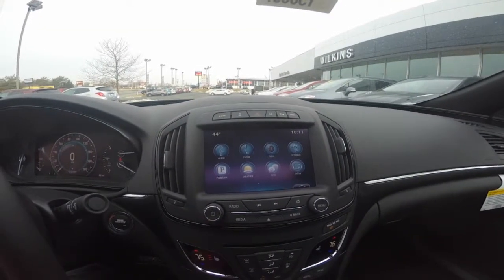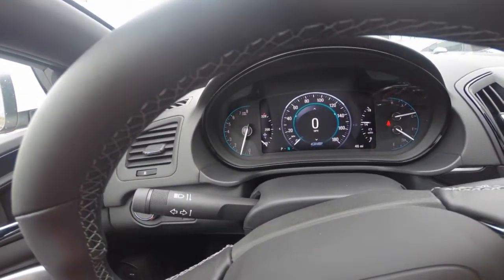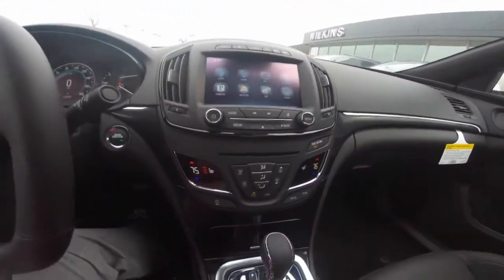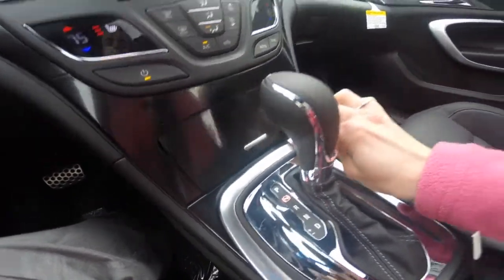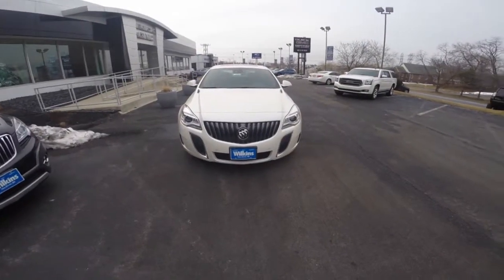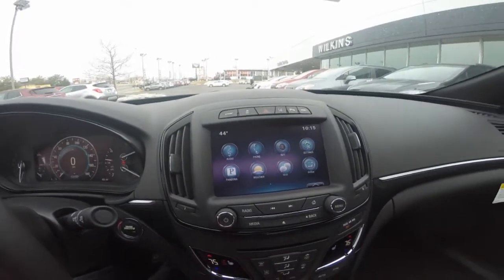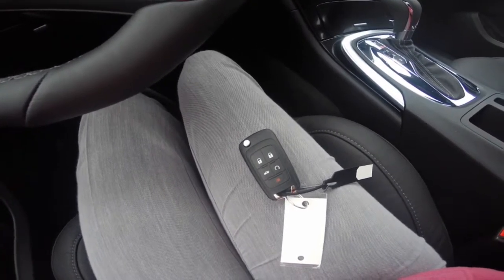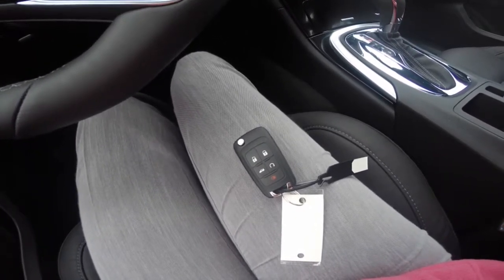2015 Buick Regal GS Inquiry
Wilkins Buick GMC-- Sarah Fullerton-- Product Specialist